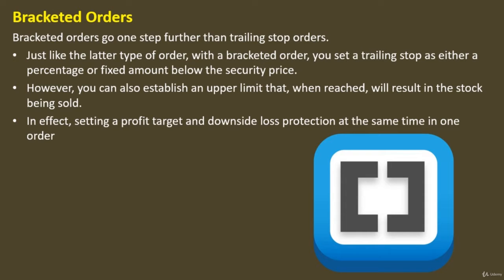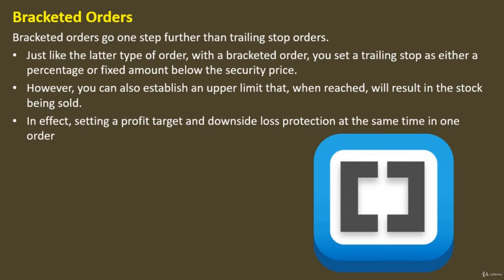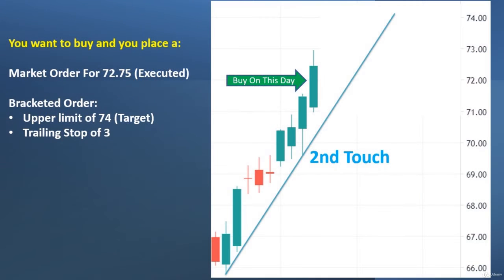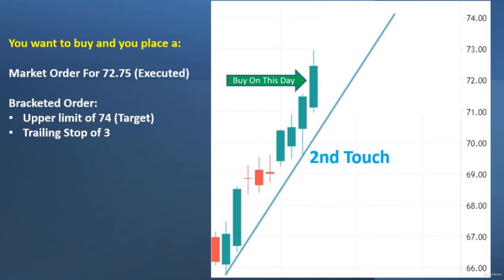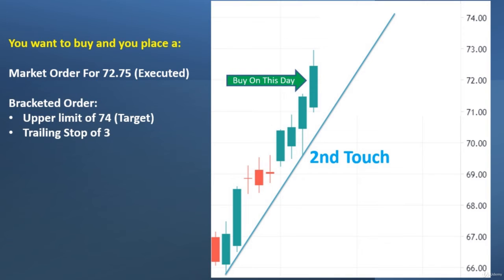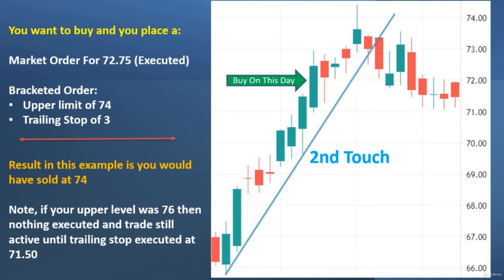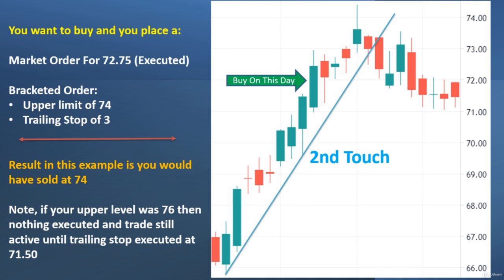106. Bracketed Orders